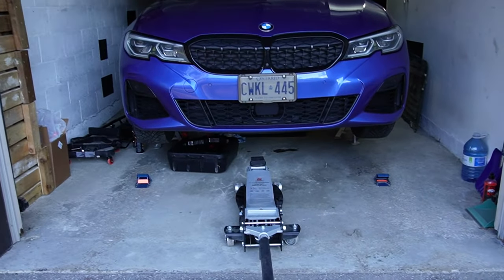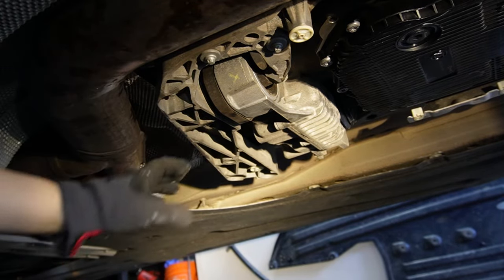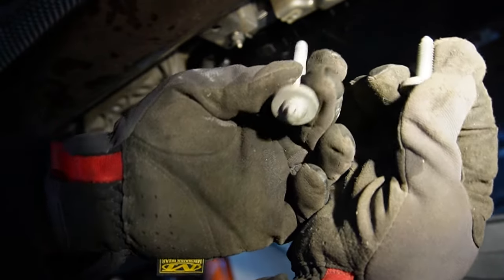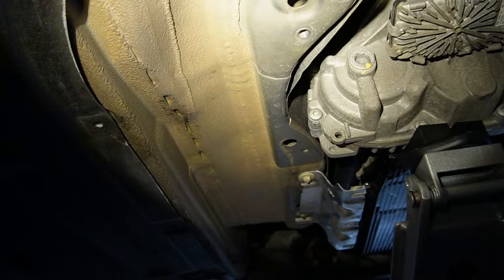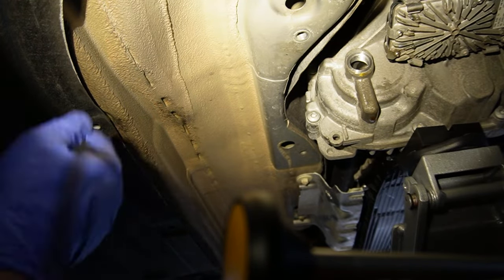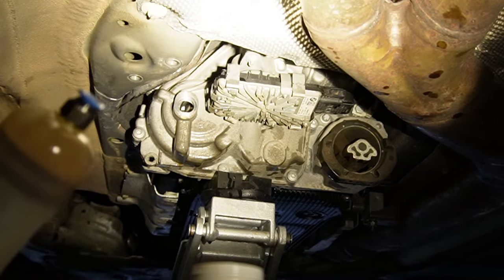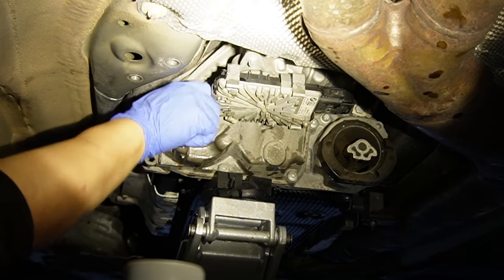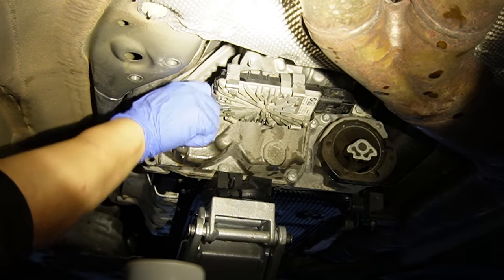*DIY* Changing Transfer Case Fluid | BMW G20 M340i - MOST NEGLECTED BMW Maintenance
Learn how to peform one of the most neglected maintenance items, ever in history - changing BMW Transfer Case Fluid with me, on my 2020 BMW M340i xDrive!

The procedure showcased in this video will be similar across all BMWs equipped with xDrive (there is no transfer case for RWD).

I'm using BMW OEM DTF 1 Transfer Case fluid from BMW dealership. BMW differentials and transfer cases are generally picky at what fluid you feed them with. That's why I went with the safe route, and not going with any aftermarket fluid for the drivetrain components.

Some torque spec that should interest you:
- Transfer Case Fill Plug - 60 Nm
- The E-Torx Bolts going all over the Transfer Case Mount - 19 Nm
- Main Bolt (& Nut) for the Transfer Case Mount Bushing - 68 Nm
- The 59,xxx of 10mm Screws going across the Undercarriage Splash Shield - Hand Tight

00:00 Intro
00:30 Main Work Starts - Removing Undercarriage Splash Shield
01:57 Slightly Jacking Up the Transmission & Transfer Case
02:11 Removing the Transfer Case Mount (Transfer Case & Transmission Crossmember)
04:05 Location of Transfer Case Fill Plug
04:36 Loosening and Removing Transfer Case Fill Plug
06:22 Inserting a small dipstick adapter tube into the opening to extract old fluid
08:15 Installing and Torquing Down a New Fill Plug
08:42 Reinstalling the Transfer Case Mount (Transmission & Transfer Case Crossmember)
09:53 Reinstalling the Undercarriage Splash Shield